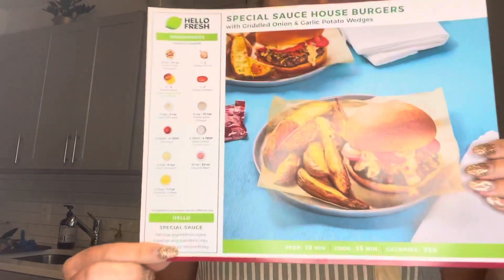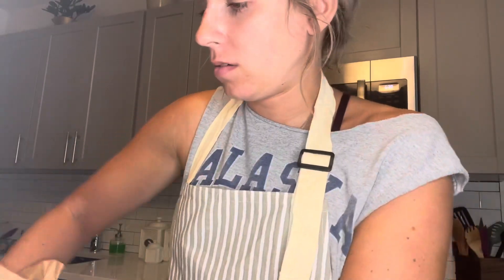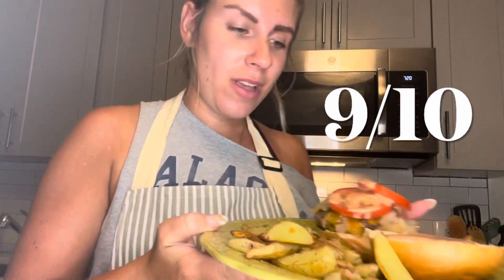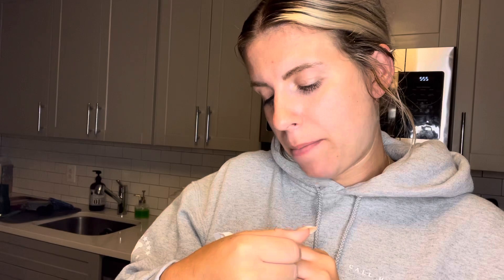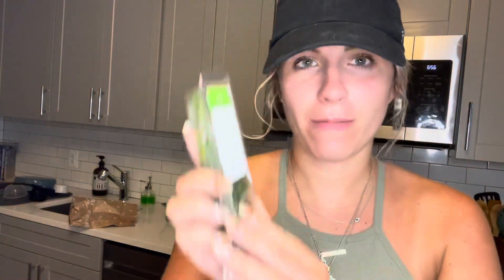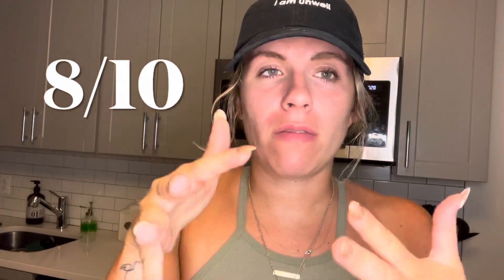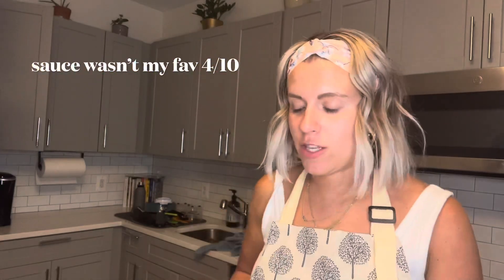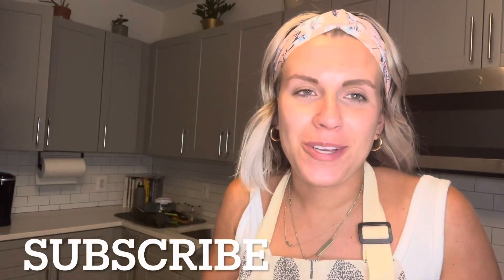HELLO FRESH | Week 1 Cooking | 4 Dinners | Unboxing | Review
In this video, I will show you what is in each hello fresh meal, and cook it and show you how it turns out! Watch the first week of hello fresh

1:05 ───| 2:53
|◁              II             ▷|

╰►Videos DROP every Sunday @ 3pm & Wednesday @ 9am

• COCO&EVE:
100% vegan 100% cruelty free
Click the link & check out the site!

LOVE ALL OF U
Rachel